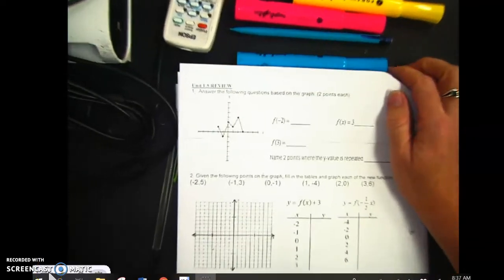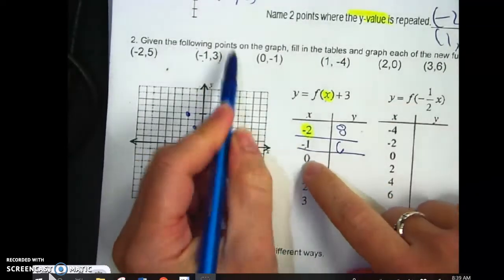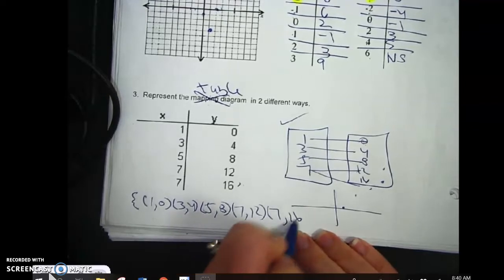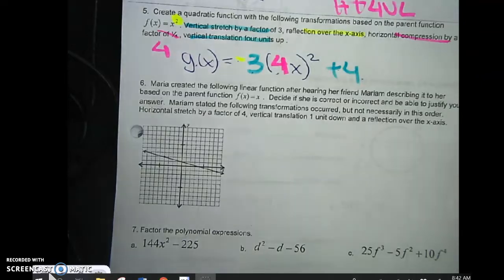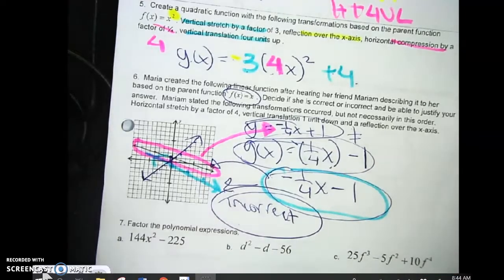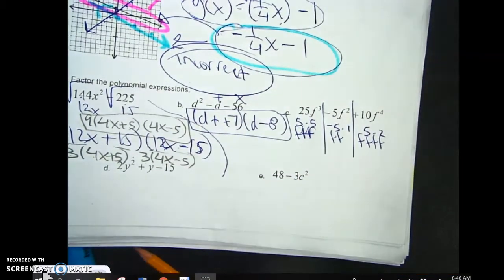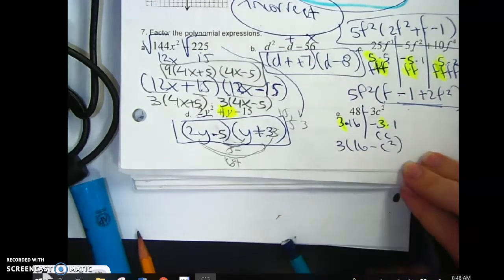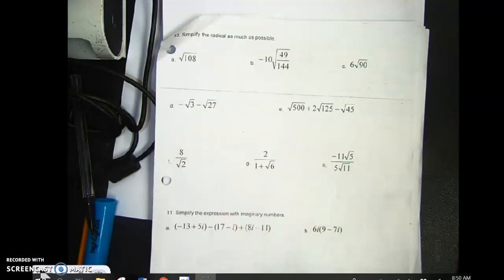Unit 1.5 Review - page 1